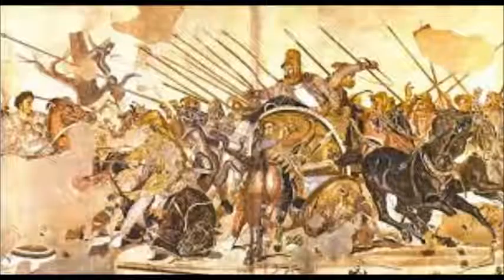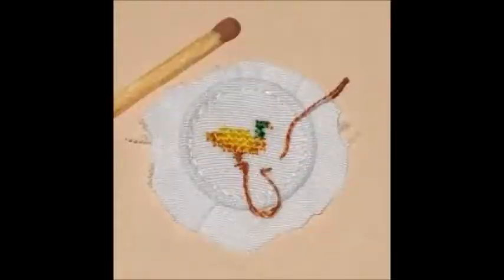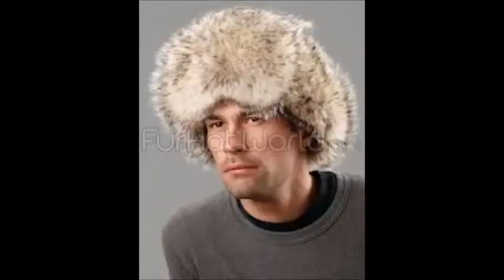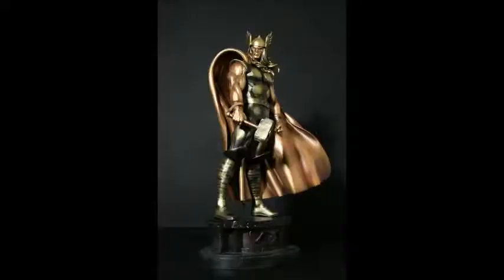Silk Roads and Indian Ocean Trade Antient and Classical Cultures Project :)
Explanation of significant features and importance of the silk roads and the Indian Ocean trade route to history